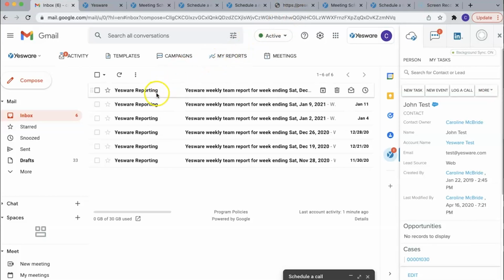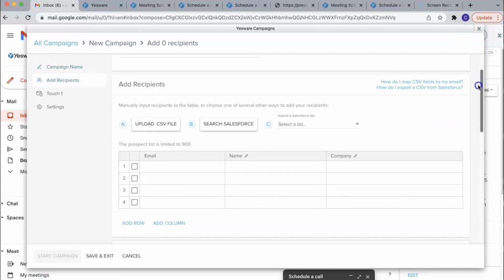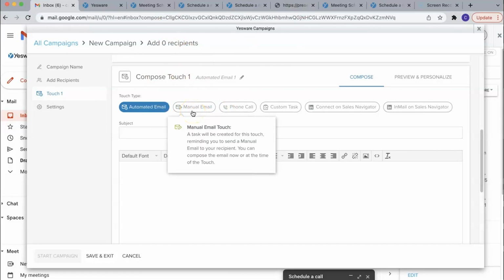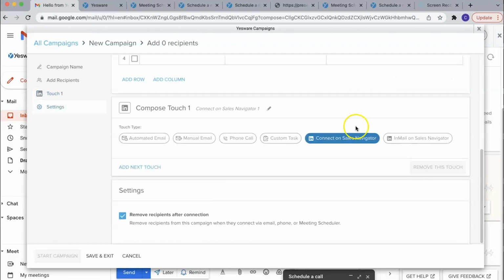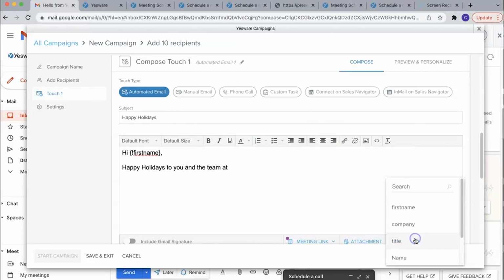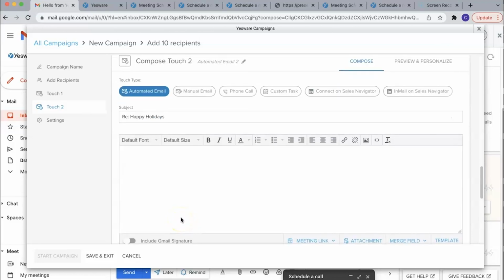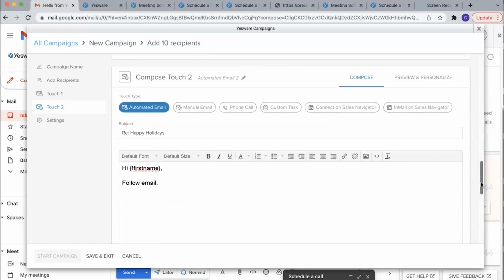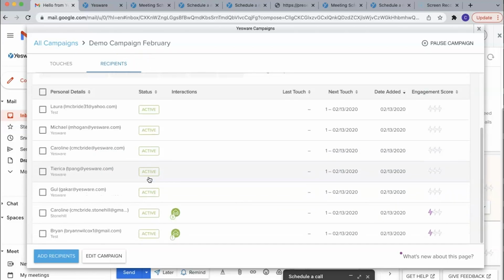How to Use Yesware Campaigns for Gmail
Create multi-touch, multi-channel campaigns right from your Gmail inbox. Yesware's customizable campaigns allow you to scale your outreach and connect with more buyers.